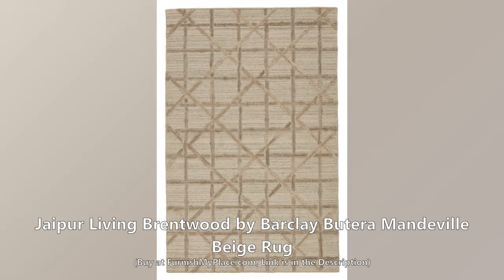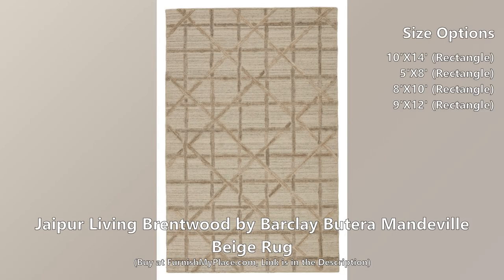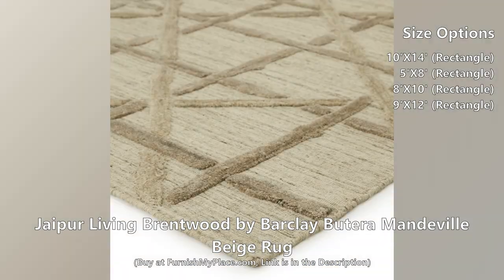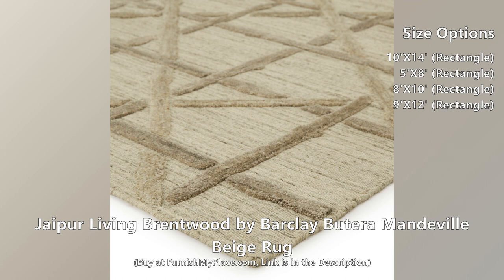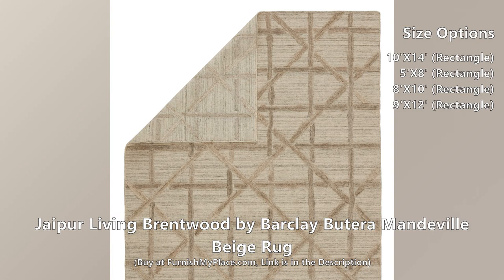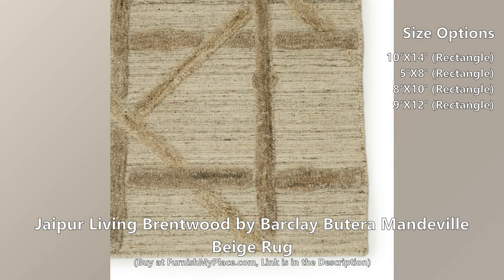Jaipur Living Brentwood by Barclay Butera Mandeville Beige Rug